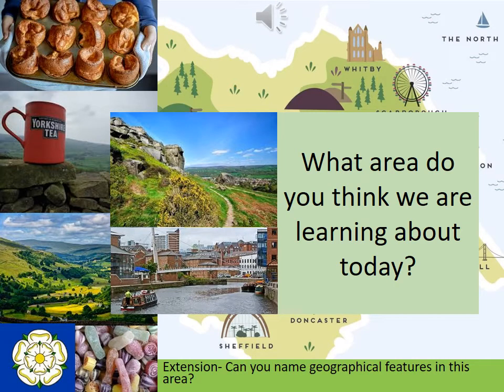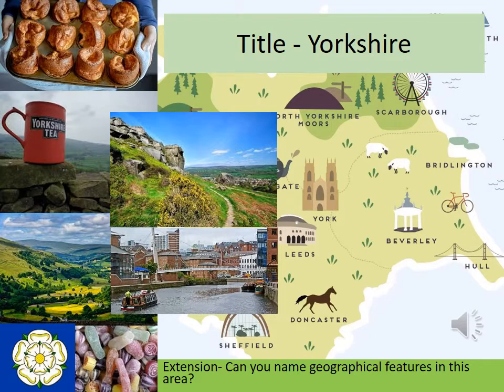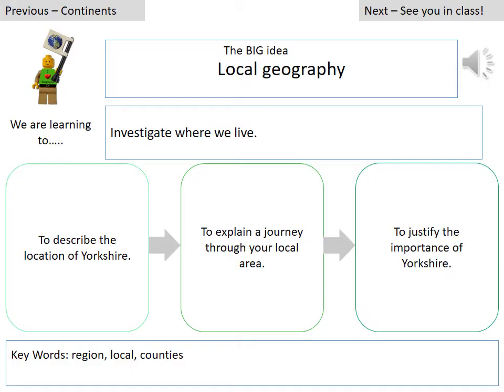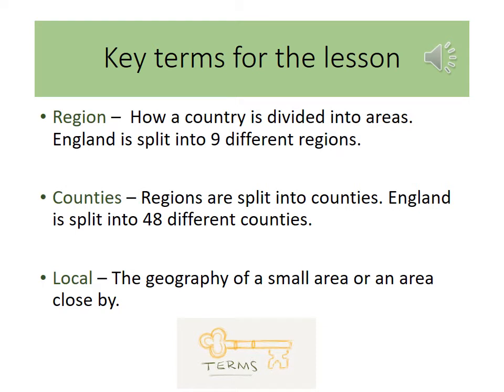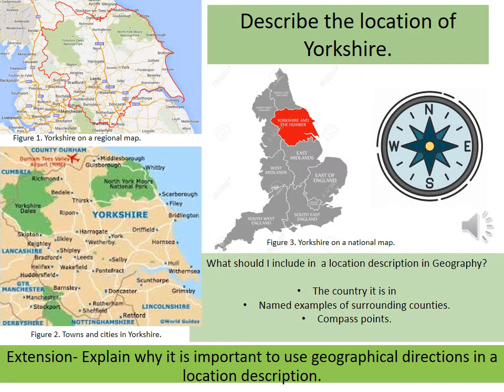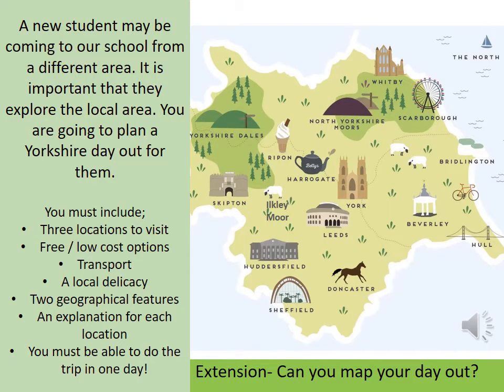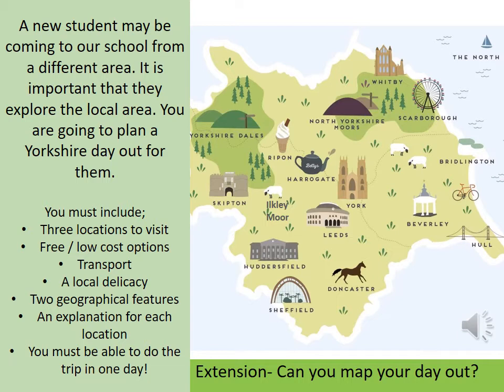Geography Lesson 6